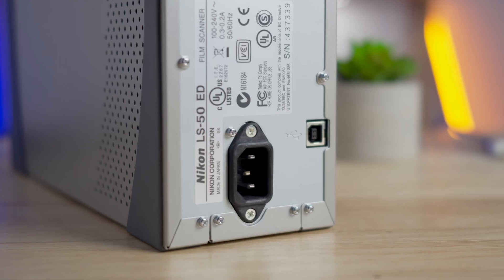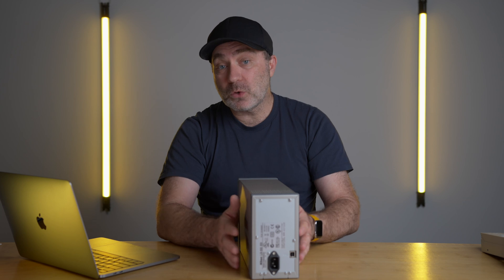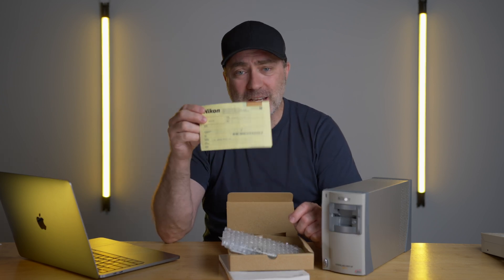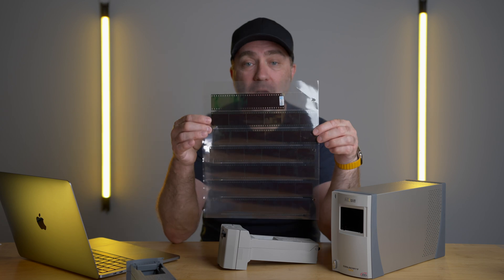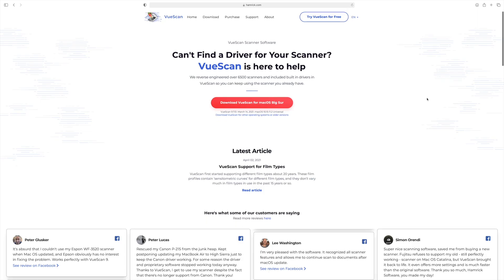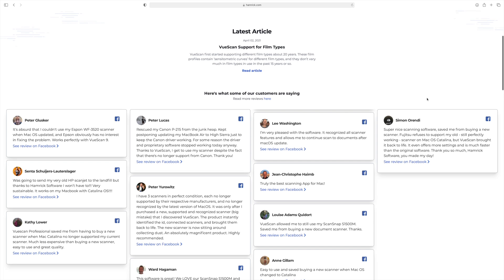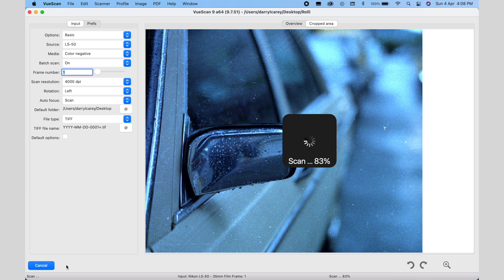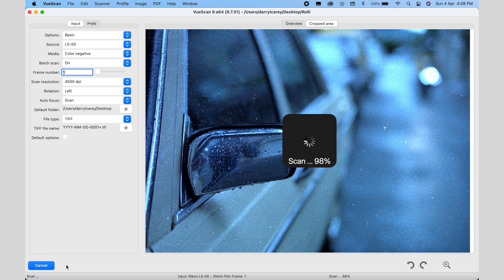Nikon Coolscan V - 35mm film / Slide scanner - Reviewed with Vuescan Software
This 18yr old film scanner from Nikon,  can scan 35mm film negatives and slide up to a resolution of  4000dpi and will even work with the Apple M1 Macbook Pro with a 3rd party software from Vuescan.